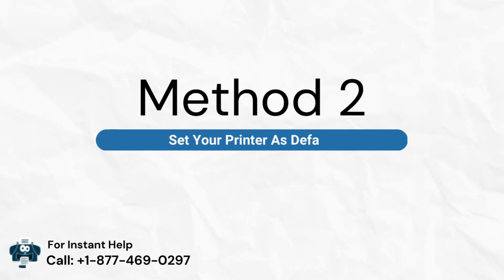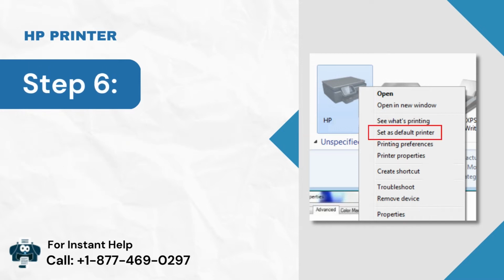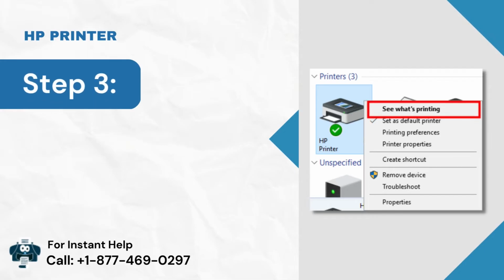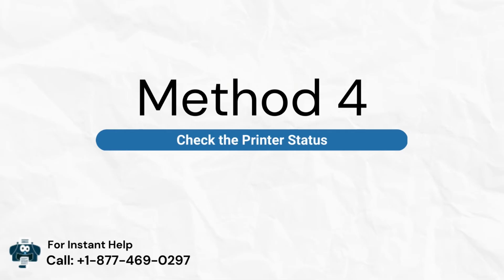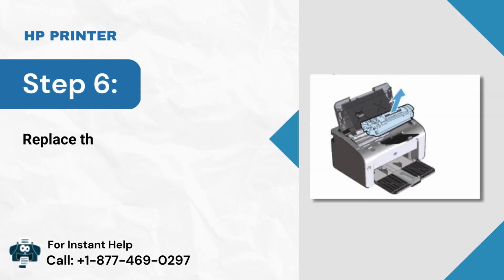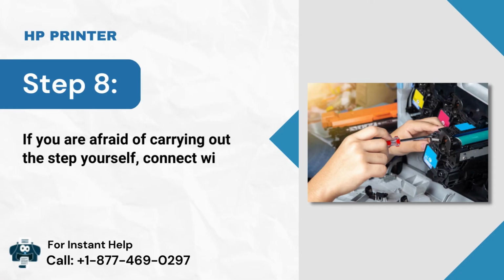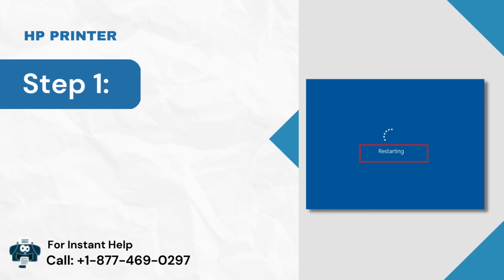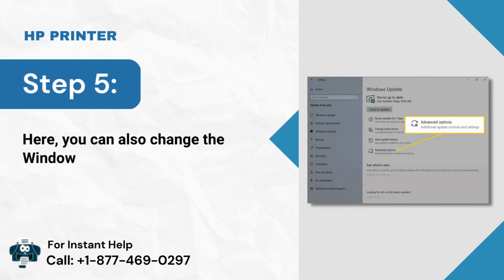5 Ways to fix HP Printer Won't Print Error | Printer Tales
If your HP printer is unable to take print commands, the primary cause can be an outdated print driver. Also, there are different types of printing errors that you may encounter. For instance, Print Job Stuck in Queue, Printer Offline, or Cannot Print or Other Print Errors. The error message “HP Printer Won’t Print” simply means it is not correctly connected or turned on.

Also, check if it is running low on ink or paper. In this video, we have explained 5 Basic Troubleshooting ideas to get rid of the problem. You can try any of the solutions and fix your problem within minutes.

Common Causes of HP Printer Won’t Print Error:

Incorrect Network Configuration
Missing or Out-Of-Date Drivers
Wrong Configurations In Windows

Find the solutions for other printing problems at our website with just one click.

Method 1 (Basic Troubleshooting): 0:00:07
Method 2 (Set Your Printer As Default): 0:01:22
Method 3 (Cancel All Print Jobs): 0:02:35
Method 4 (Check the Printer Status): 0:03:47
Method 5 (Update the Printer Driver): 0:05:09

Still facing 'HP Printer Won't Print' issue or not solved yet?

Having any Issue with your HP Printer?

For live chat assistance, visit our and select the live chat option.

Comment on our video and let us know if the resolving guide helped you fix the issue. and read our comprehensive guide.